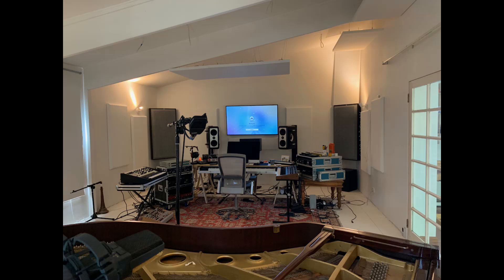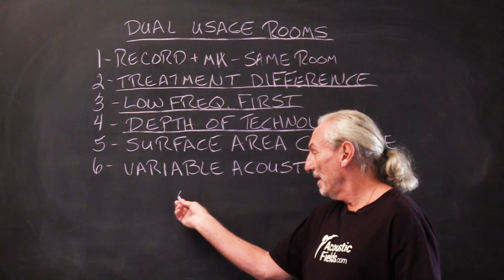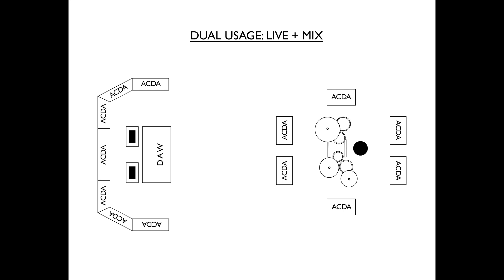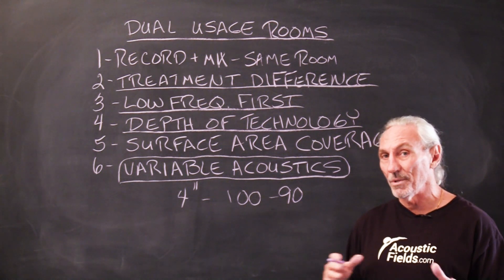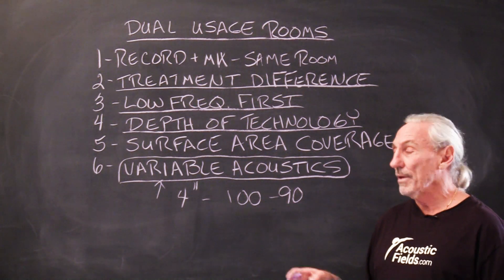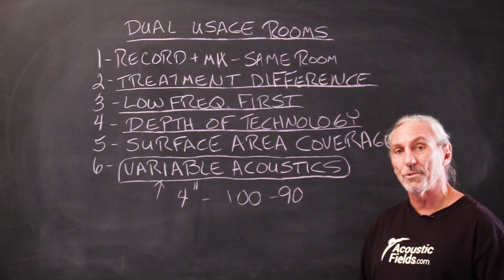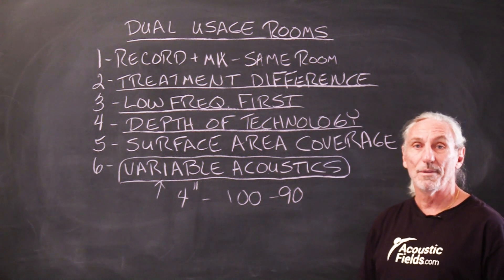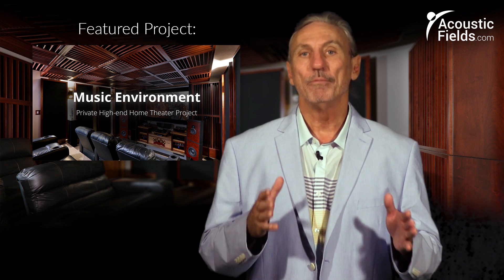Dual Usage Rooms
- - In this video we will talk about dual usage rooms and its advantages/disadvantages when it comes to room acoustics. Watch the video to find out more.